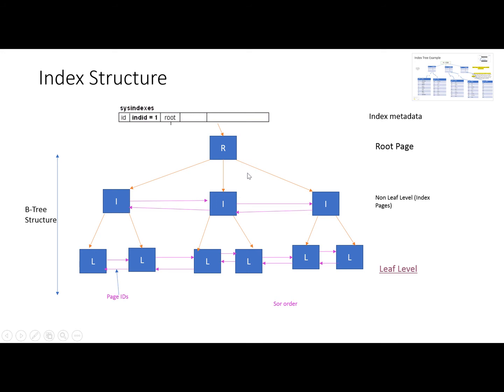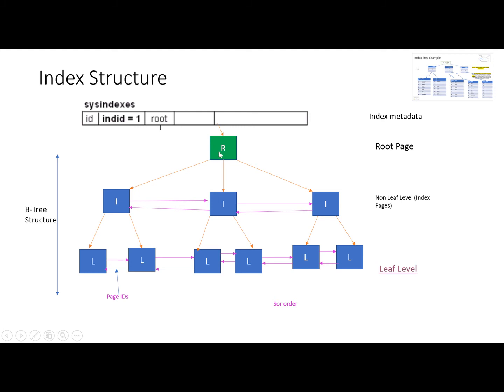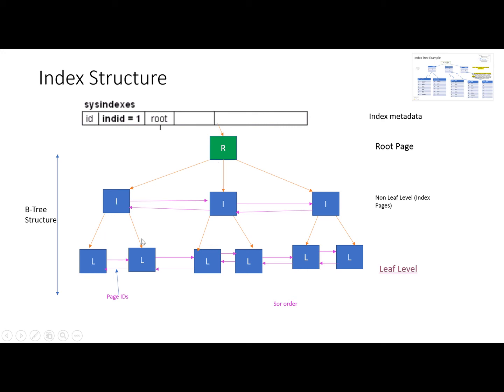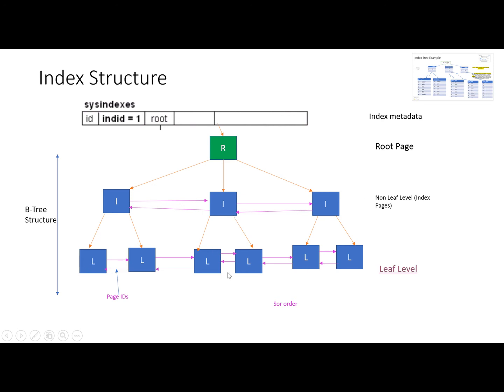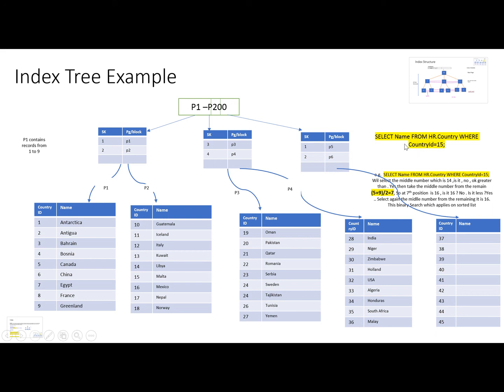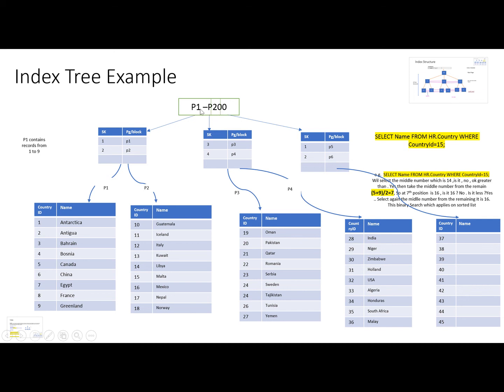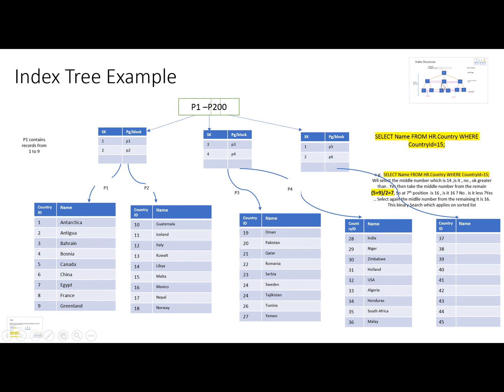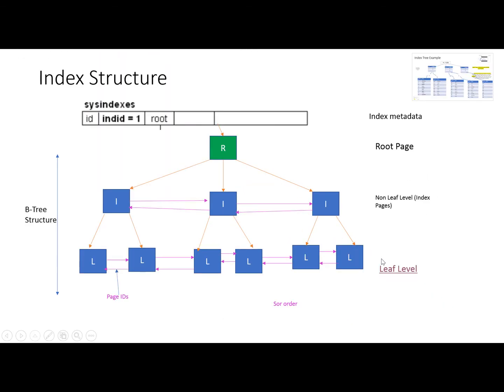Index Structure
video is explaining the basic structure of all indexes in SQL Server
for demo script use: